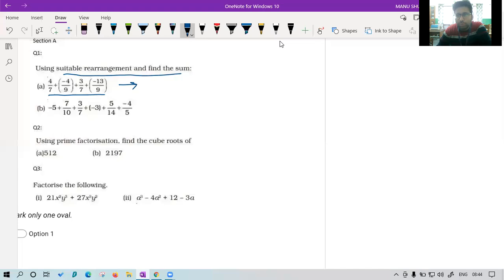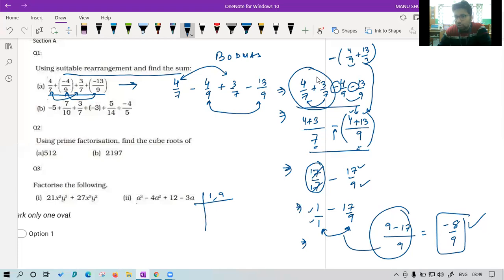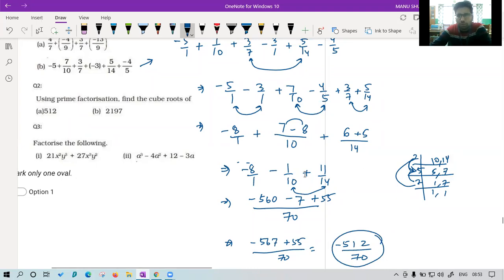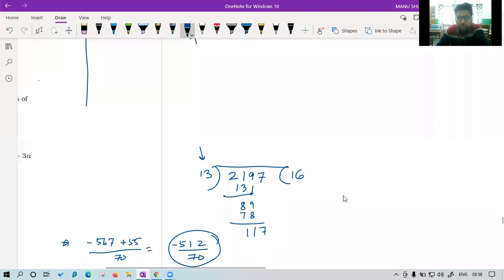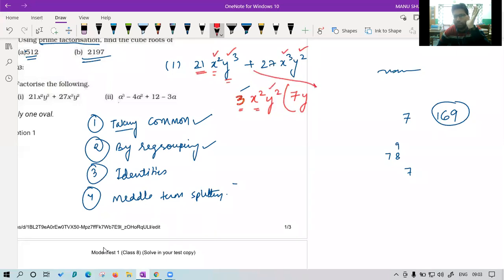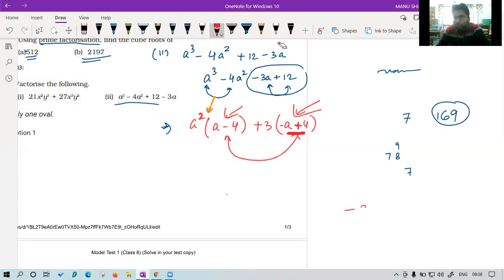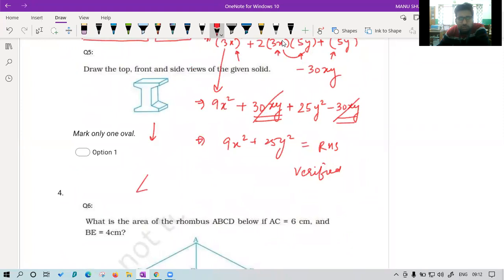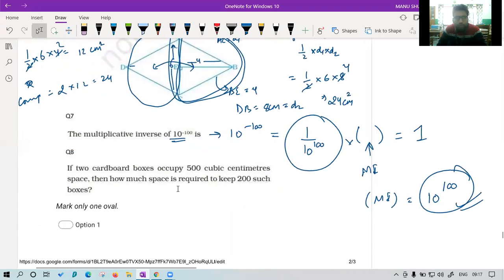Class 8 Model test 1 solution